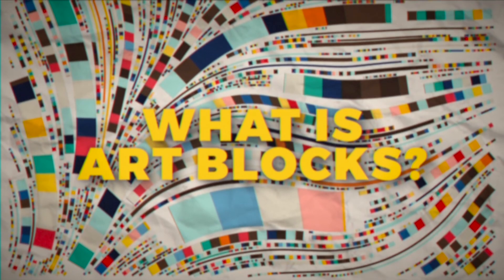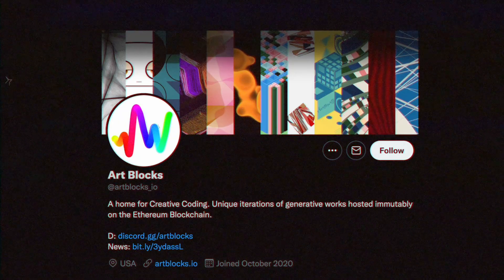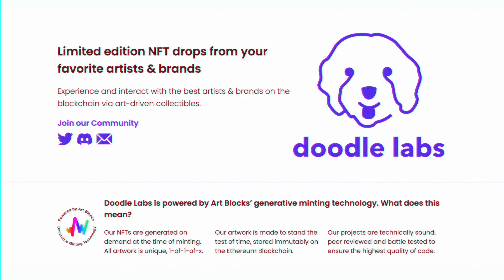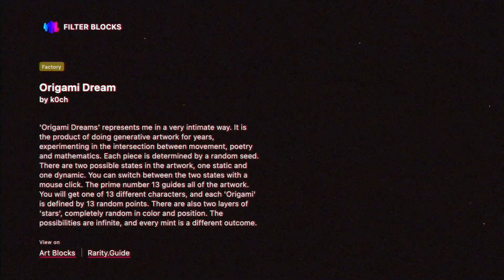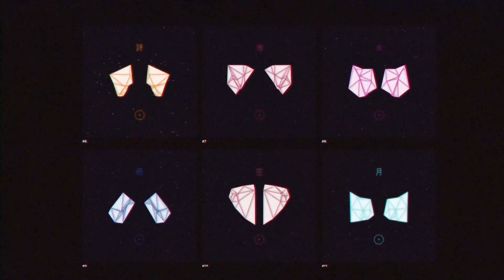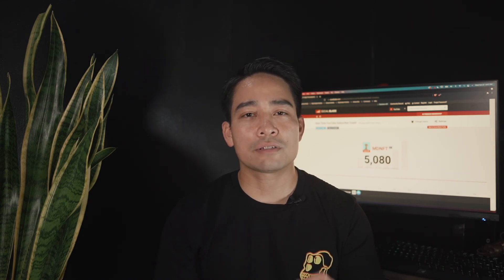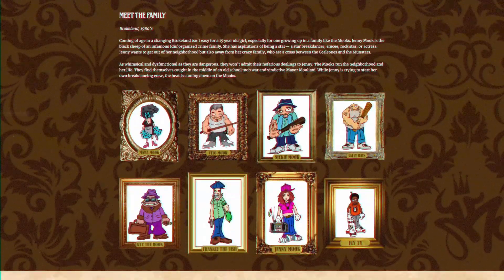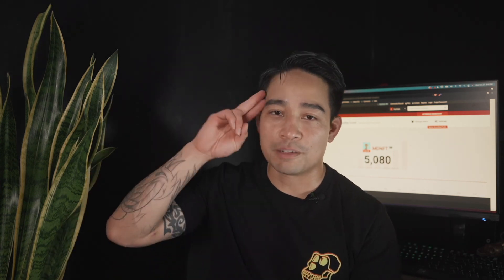Art Blocks Technology used for Doodle Labs Genesis Drop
📌RESOURCES
What I use for brief posts with investing in the stock market and sharing my own portfolio for others to track
A different trusted exchange that makes it simple and secure to buy $BTC, $ETH and other cryptocurrencies
Perfect for those that wants to invest and chill, helping making money management easy.

🚀Subcount: 5,088
Send this video to the homies so you we can benefit with managing finances together!
I post one to three videos a week related to military finances sharing my journey towards financial independence, including making money with hustles, saving money, and investing money from real estate, stocks, and crypto.

Mike Damazo is an Enlisted Active Duty Sailor, who posts weekly to YouTube. He is most popular for his personal finance video for Military Members, Veterans, and First Responders helping them get the F outta debt then build wealth.  Mike shares his own experience from paying off $50,000 worth of debt to building his net worth and serving others to do the same.